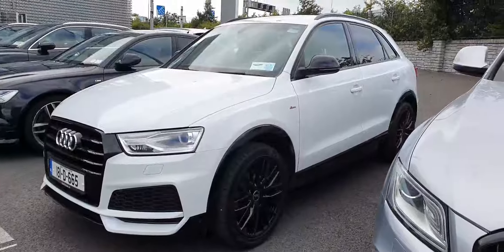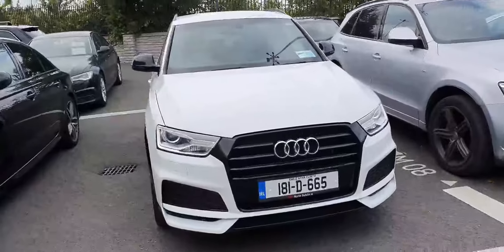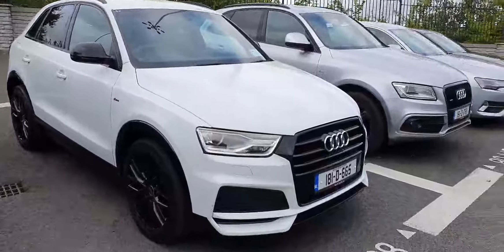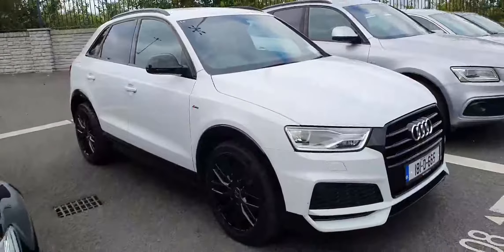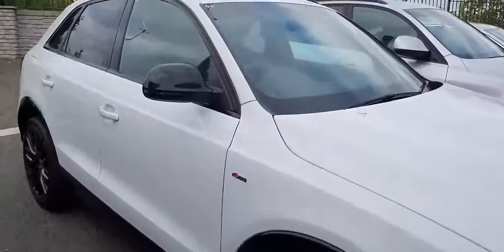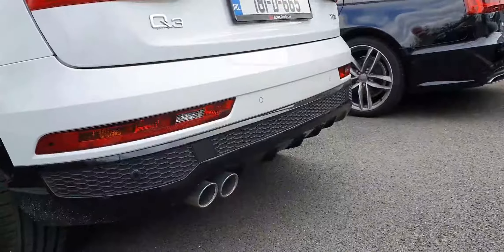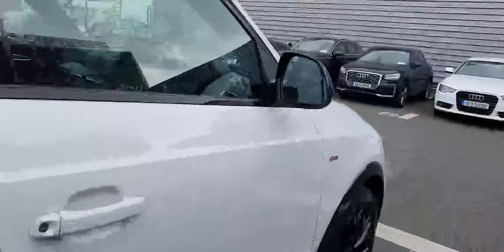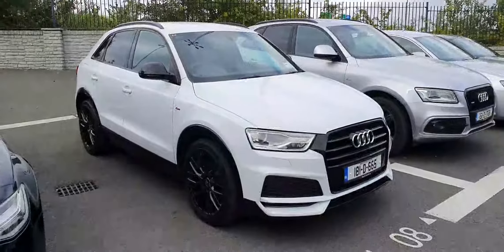181D665 - 2018 Audi Q3 2.0TDI 120 S-LINE 32,500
Here is a video of our 181D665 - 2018 Audi Q3 2.0TDI 120 S-LINE  32,500. Please contact sales to arrange a test drive today. Audi NorthPhone: 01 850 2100